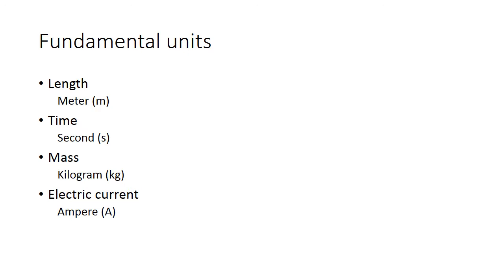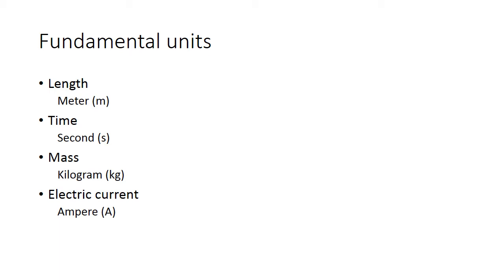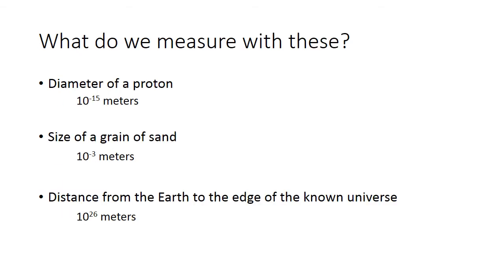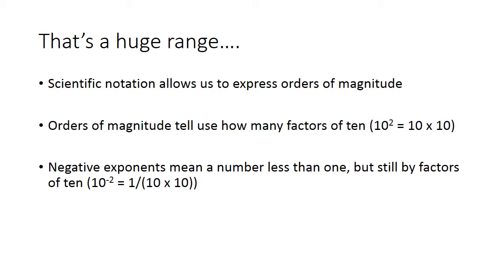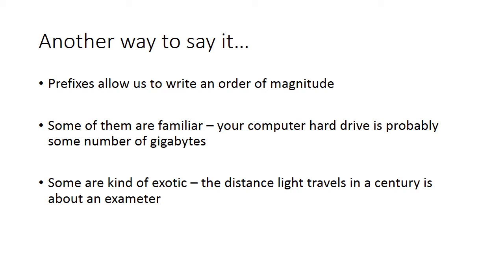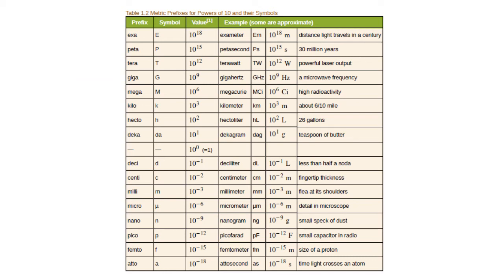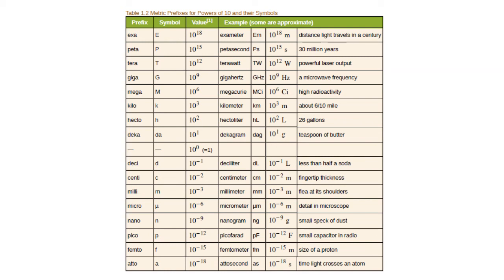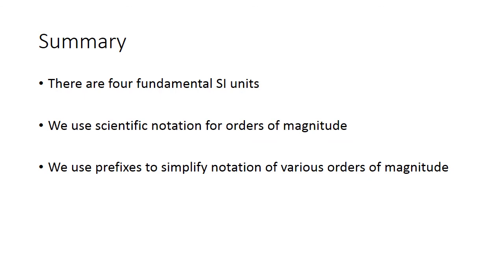Units, Prefixes and Scientific Notation